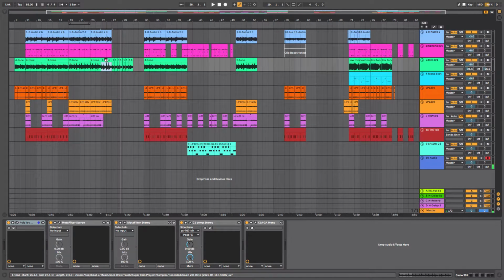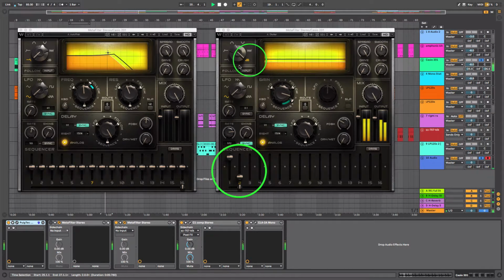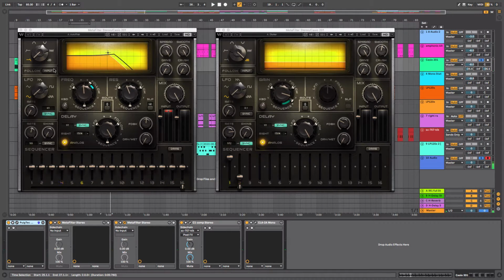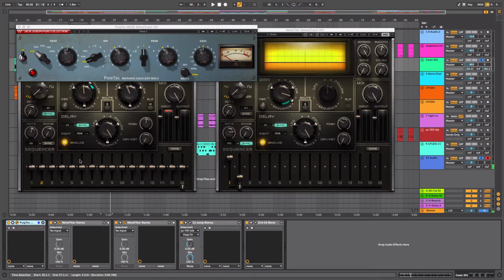The Producer Mindset Part 3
In this video I talk about the important mental focus of splitting apart writing and arranging from production thus ensuring you are concentrating on the creative process of getting the track completed as an arrangement.